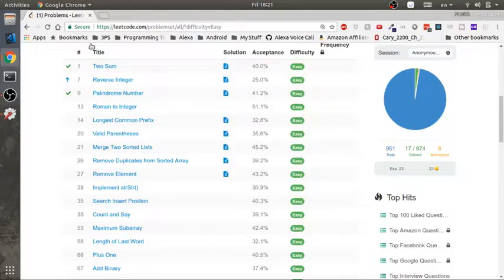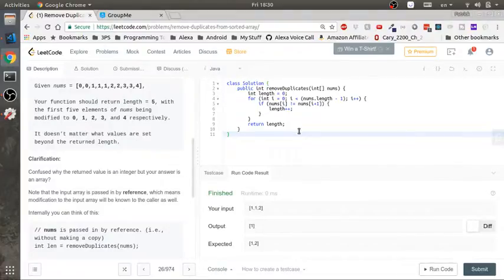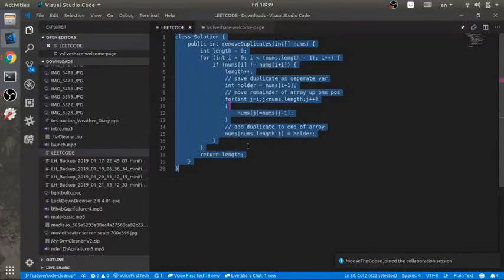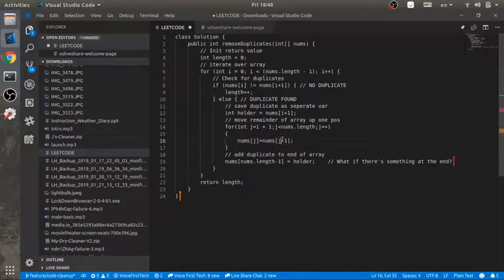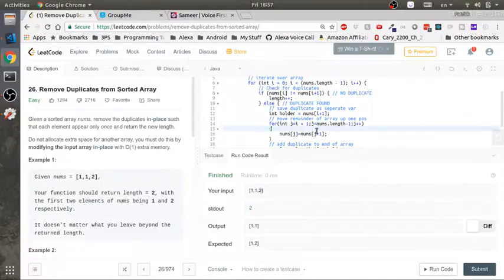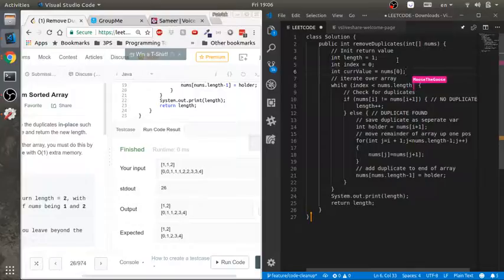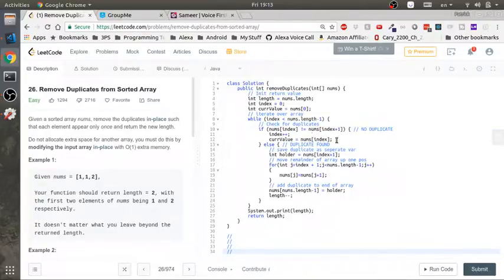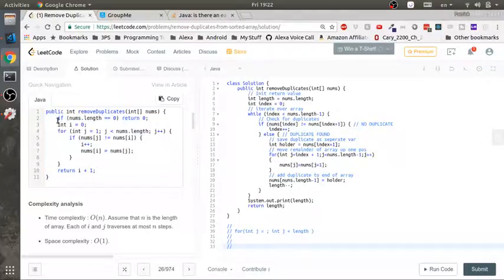Voice First Tech Live Stream